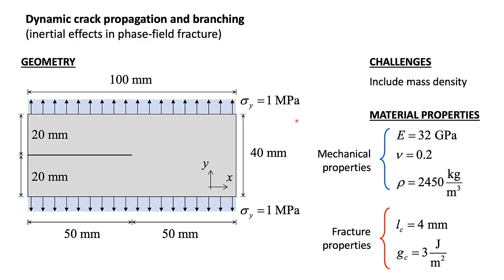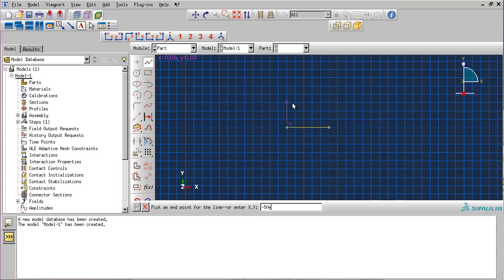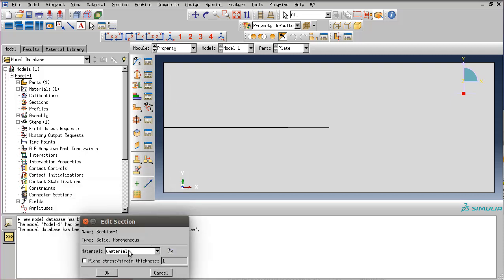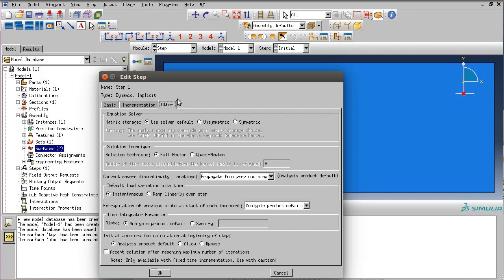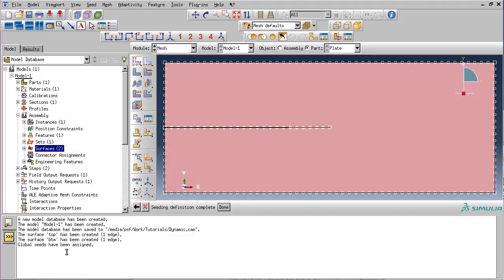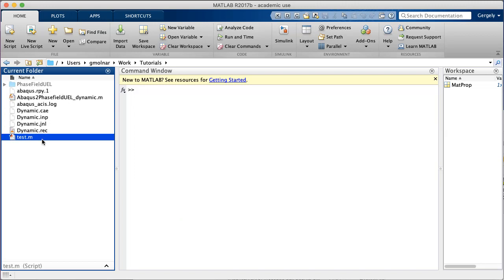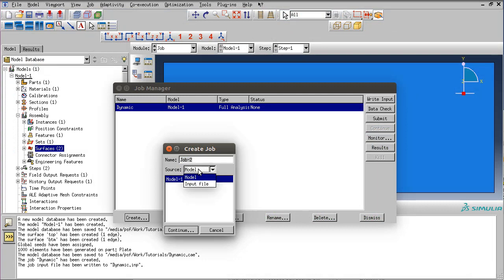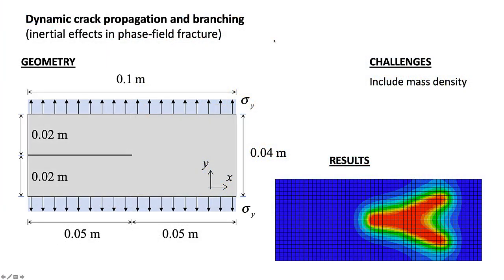Dynamic phase-field fracture in ABAQUS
This tutorial presents a simulation in ABAQUS/CAE using a UEL phase-field option to model dynamic fracture initiation, propagation and branching.